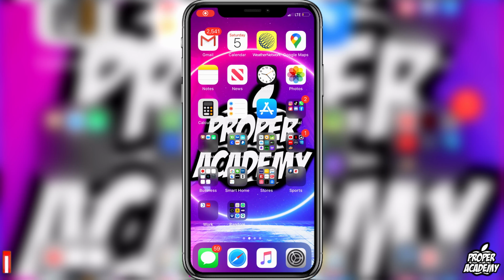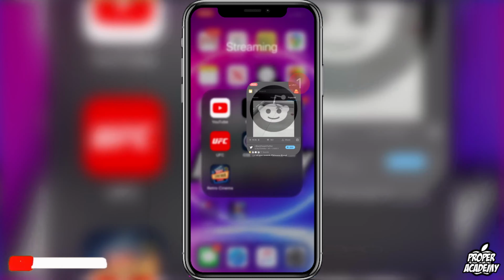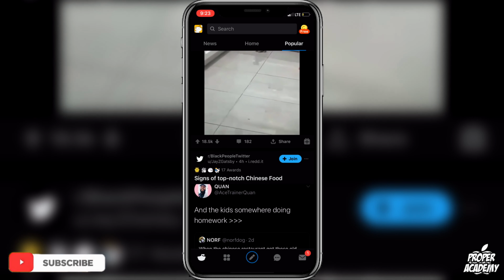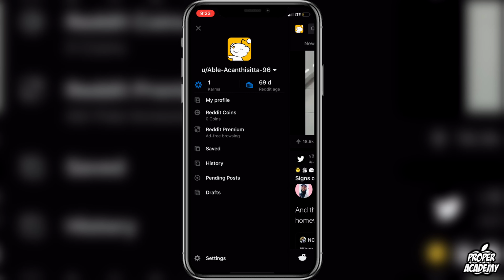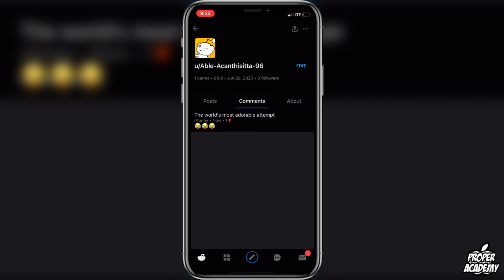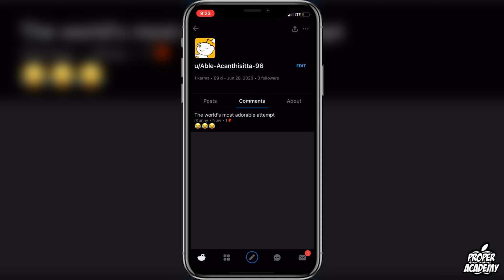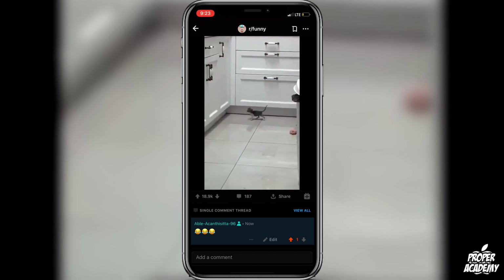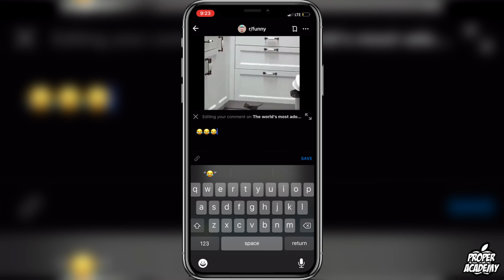How To Edit Comment on Reddit ✅ | 2020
In today's video we show you How To Edit Comment on Reddit. It's super easy to do takes less then 2 minute. If you're looking for more Tutorials we have plenty!